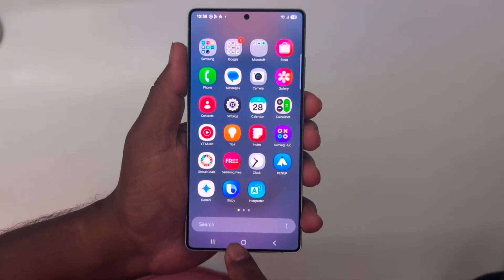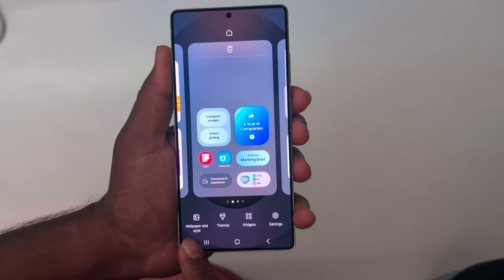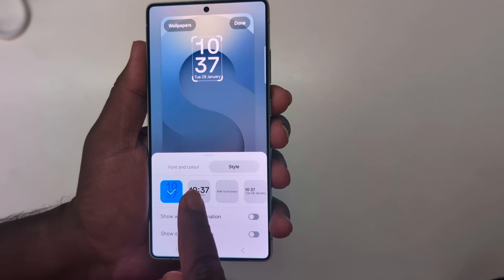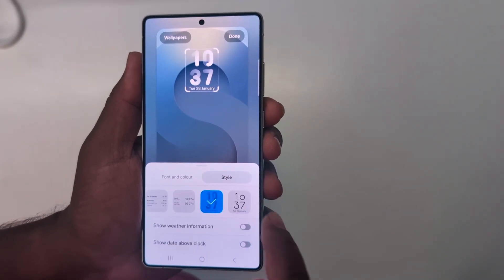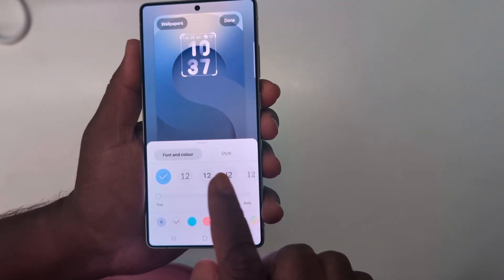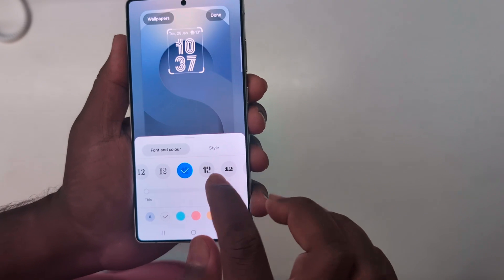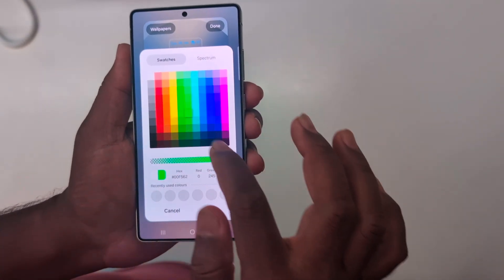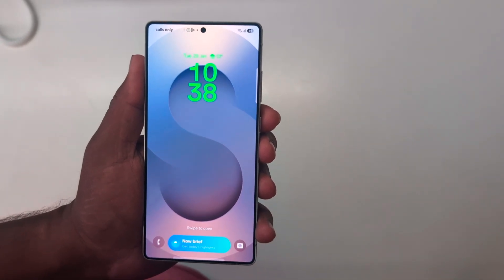How to Change Lock Screen Clock Style in Samsung Galaxy S25 Ultra/S25 Plus/S25 Edge/S25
You can change clock style in lock screen in Samsung S25 Ultra and any other S25 Series using this video. Also, change the S25 Ultra clock color and clock font.

More Queries:
How to Change Lock Screen Clock Style in Samsung Galaxy S25 Ultra
How to Change Lock Screen Clock Style in Samsung S25 Ultra
How to Change Clock Style in lock screen in Samsung Galaxy S25 Ultra
Change clock style in Samsung S25
How to Change clock style in Samsung S25 Ultra
Change Lock Screen Clock Style in Samsung One UI 7
Samsung S25 Ultra Clock Style Change
Change clock font in Samsung Galaxy S25 Ultra
Change clock color in Samsung Galaxy S25 Ultra
S25 Lock Screen Clock Style change
How to Change Clock on Samsung S25 Ultra
Samsung S25 Clock Style change